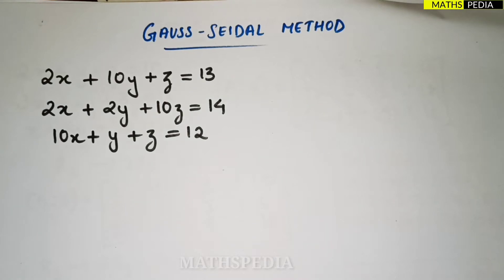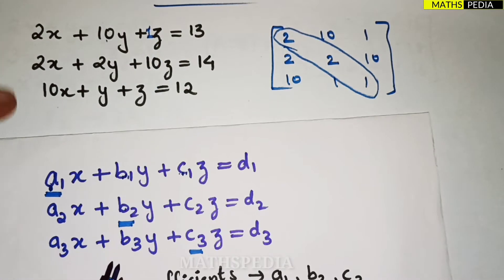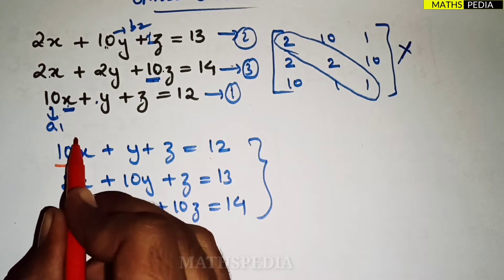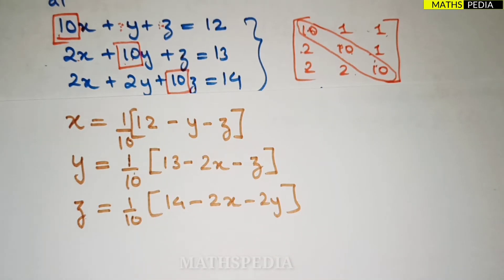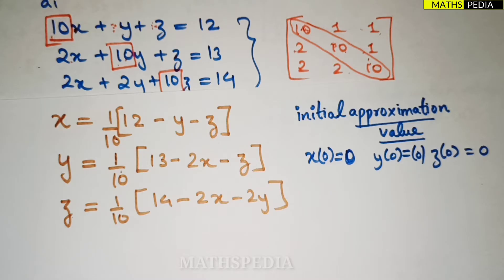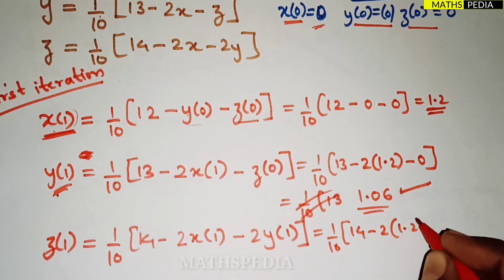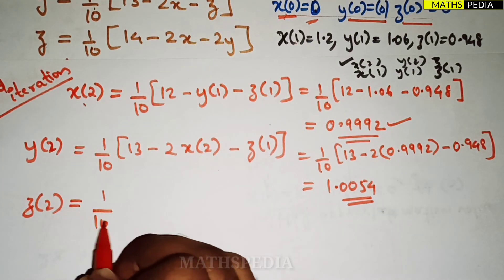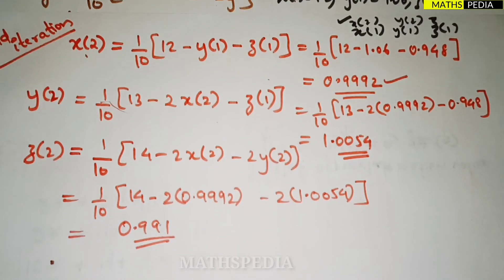Gauss Seidel Method | System of Equation | Engineering maths | Mathspedia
For more solved problems 👇
B.S GREWAL ENGINEERING BOOK Fourth iteration pdf👇

2x+10y+z=13
2x+2y+10z=14
10x+y+z=12